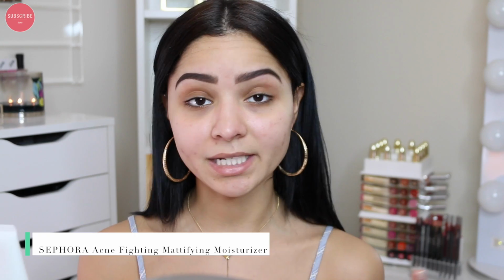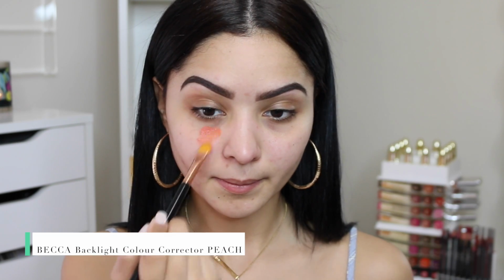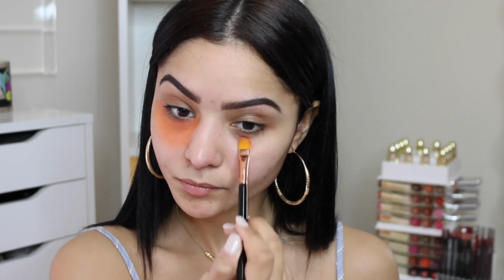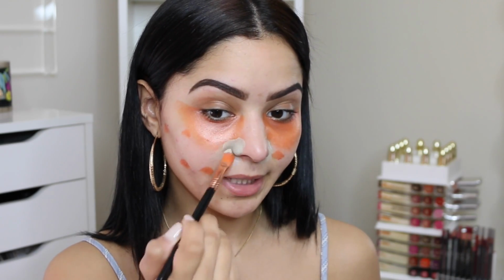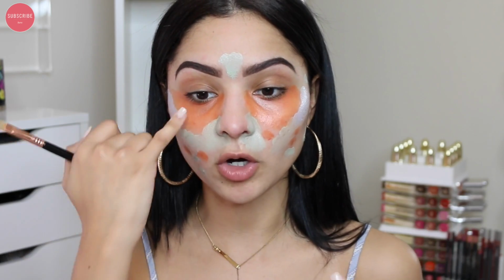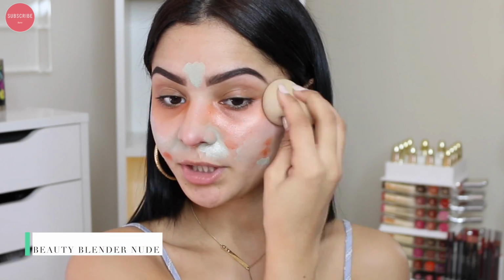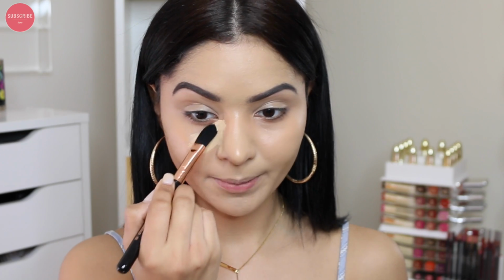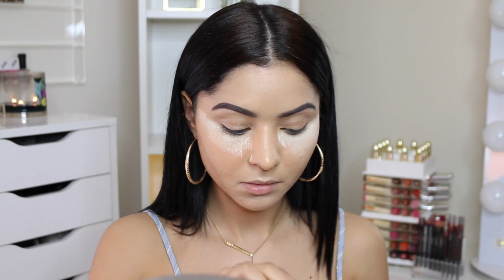Does Color Correcting Really Work? Hiding Dark Circles & Redness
♡ OPEN ME ♡

OPEN FOR MORE FUN STUFF :)

My mailing address:

ATTN: Diana Saldana
7288 W Sunset Blvd. Suite 204